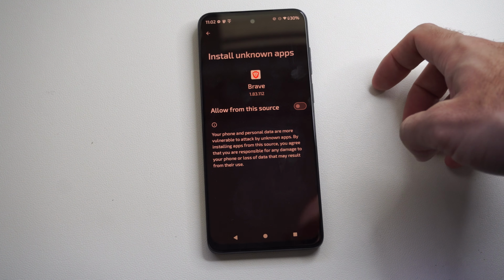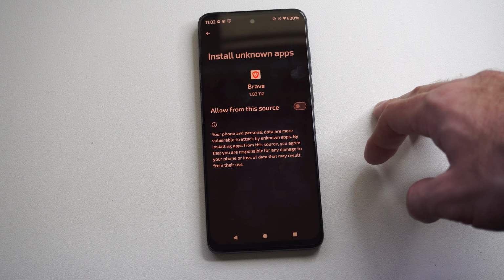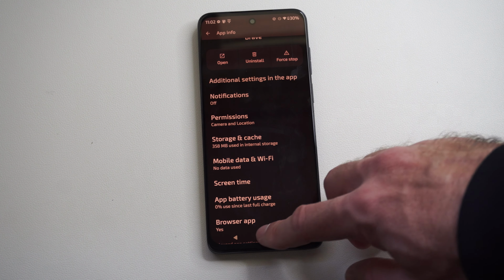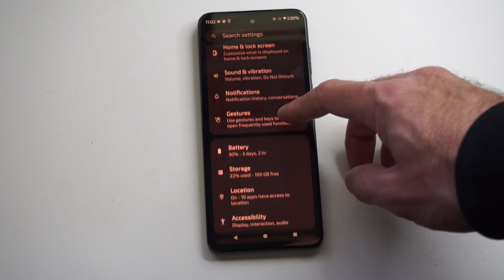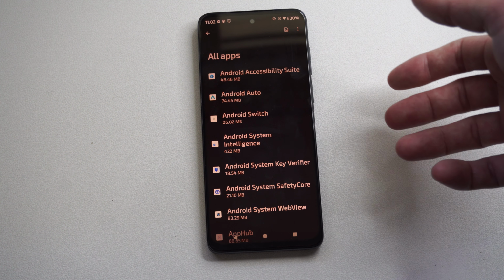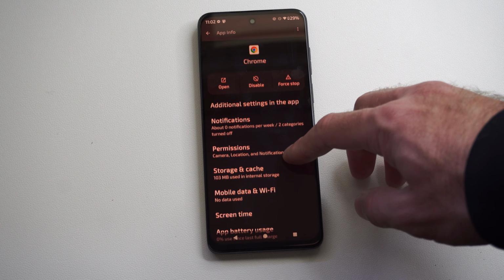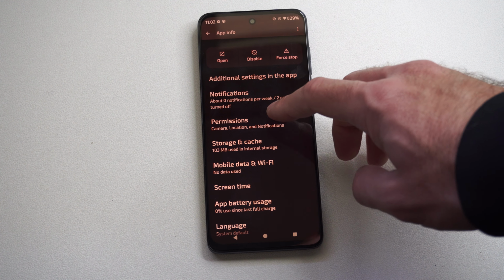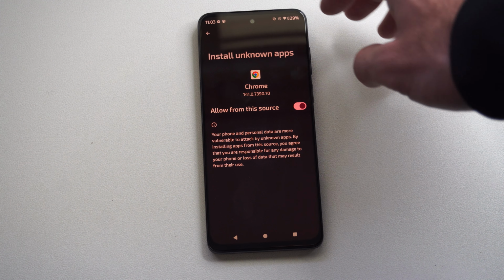How to Install Unknown Apps on Android Phone in Browser (Best Method)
Installing "unknown apps" (also known as sideloading APK files) from a web browser like Chrome is a straightforward process on modern Android phones, but it requires granting a special permission to the browser first.

The best and most secure method involves granting "Install unknown apps" permission specifically to your web browser.

⚠️ Security Warning
Installing apps from outside the Google Play Store can pose a significant security risk. Always ensure you are downloading APK files from a reputable and trusted source. Malicious apps can steal your personal data.

Step-by-Step Guide (Android 8.0 Oreo and Newer)
Modern Android versions use a per-app permission model, meaning you only need to grant the installation permission to the specific app (your browser) that is downloading the APK file.

1. Download the APK File
Open your preferred web browser (e.g., Chrome, Firefox, Samsung Internet).
Navigate to the trusted website where the APK file is hosted.

Tap the download link for the APK file.

Your phone may display a warning about the file type being harmful. Tap OK or Download anyway to start the download.

2. Initiate the Installation and Grant Permission
Once the download is complete, a notification will appear in your notification tray, or a prompt will appear at the bottom of the screen. Tap the downloaded APK file to begin the installation.

Your phone will display a security pop-up stating that your browser (e.g., Chrome) is not allowed to install unknown apps. This prompt will usually have two options: Cancel and Settings.

Tap Settings.

3. Enable "Allow from this source"
Tapping Settings will take you directly to the Install unknown apps screen for your browser.

Toggle the switch next to Allow from this source to the ON position.

(Note: This is the critical step. You are telling your phone that it's safe for this specific app—your browser—to install software.)